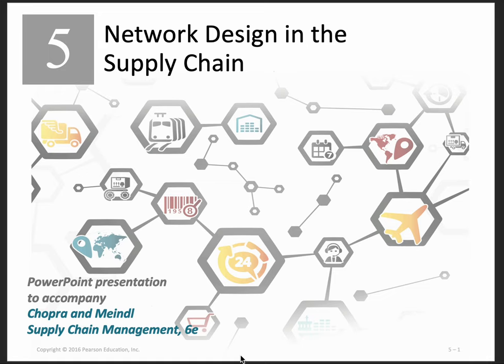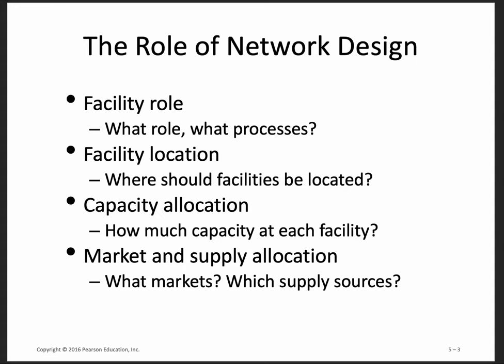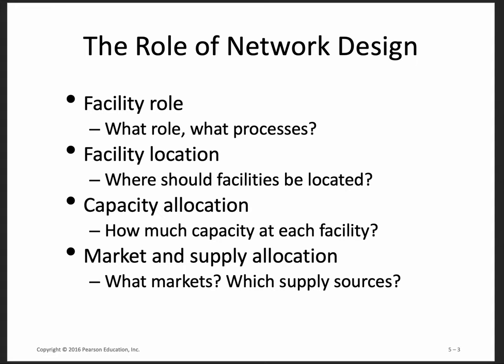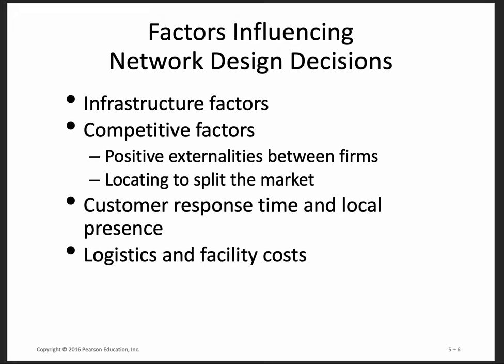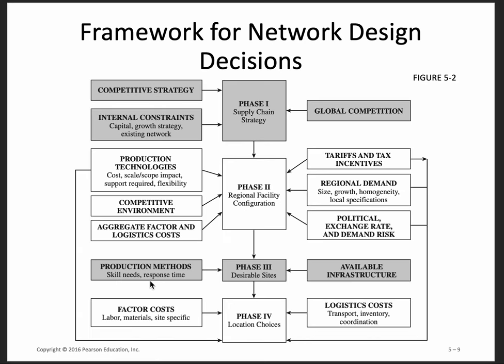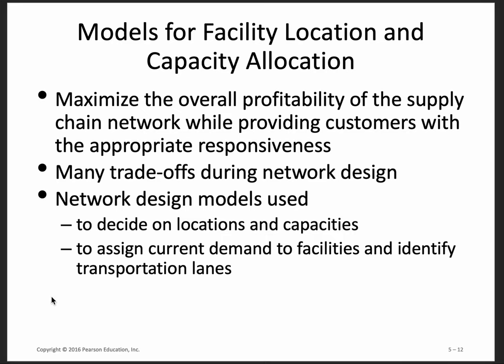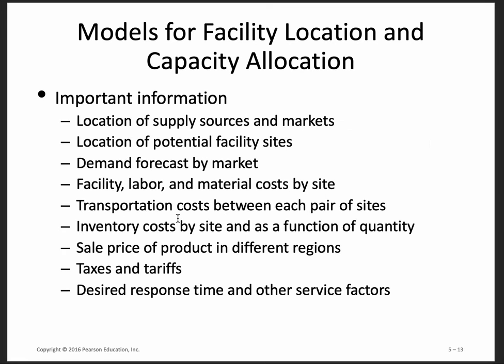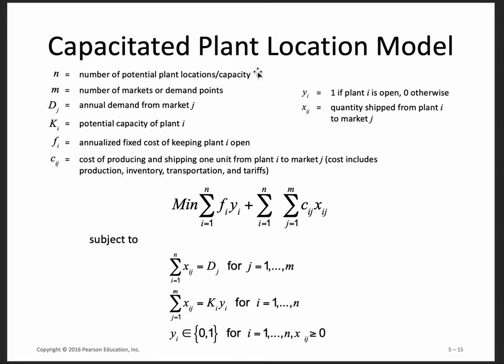Basics of Supply Chain Network Design